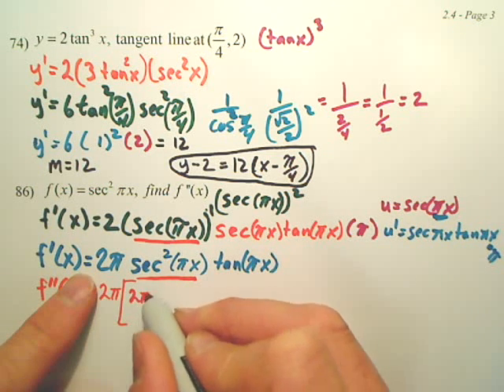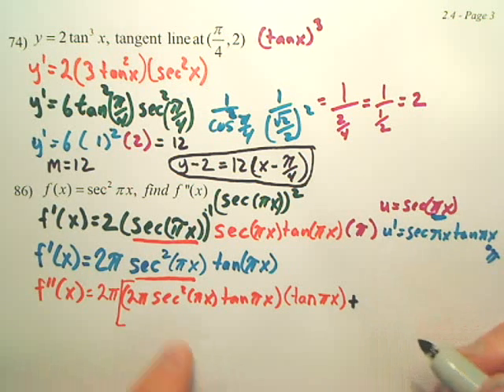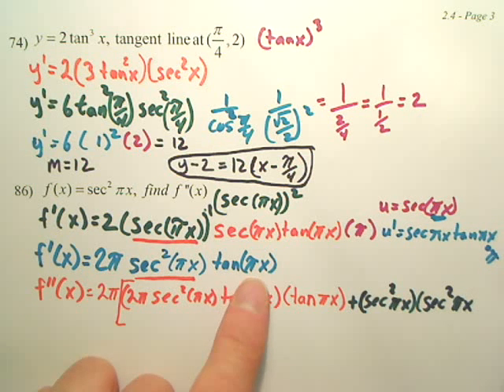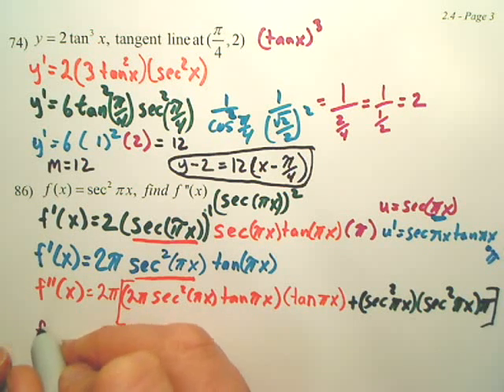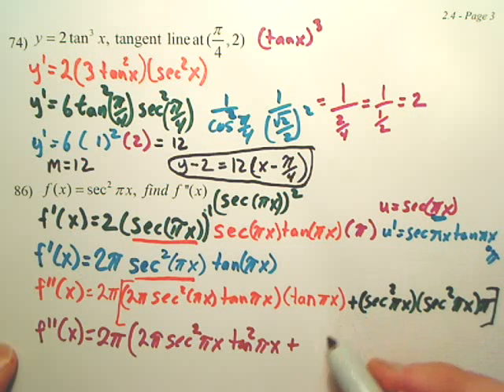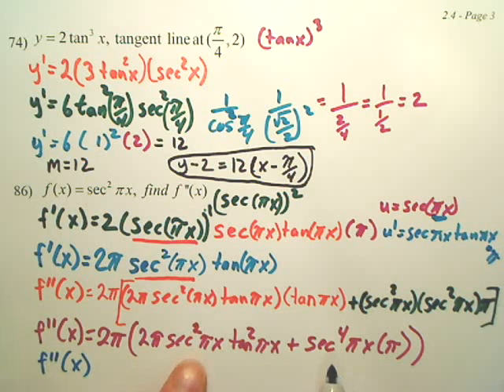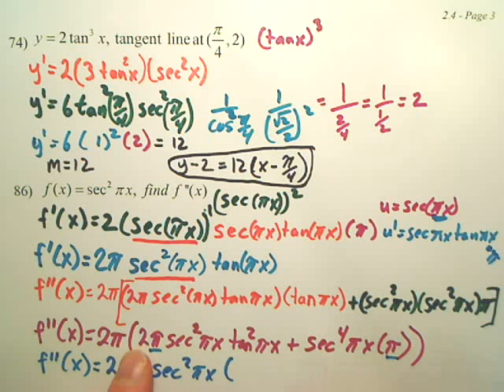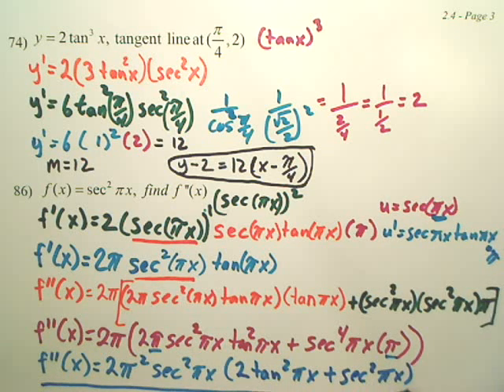2.4c2 The Chain Rule - Calculus